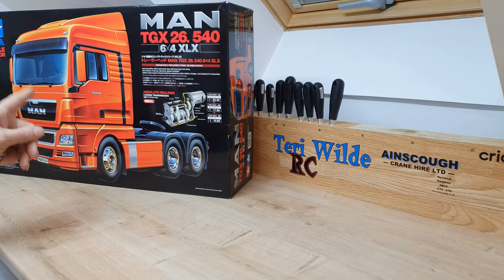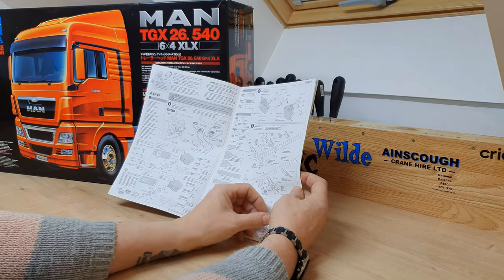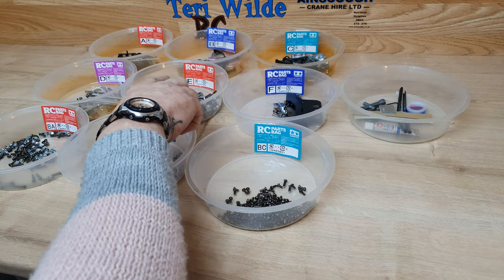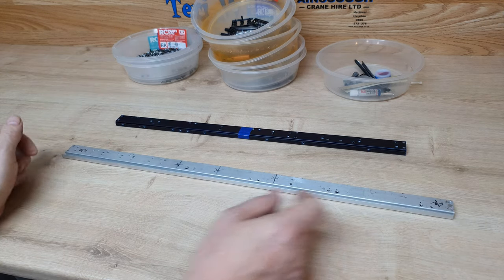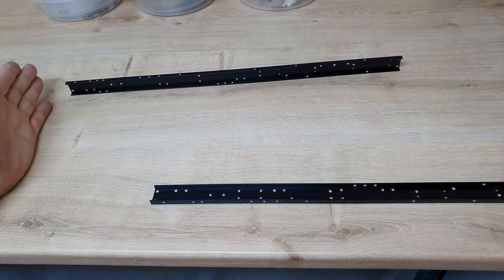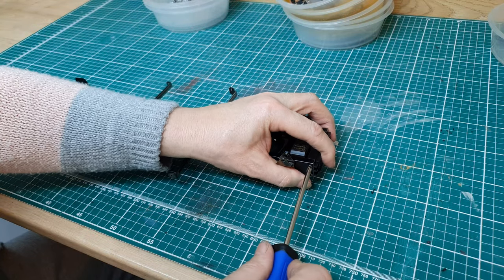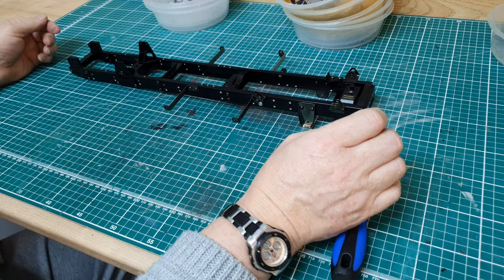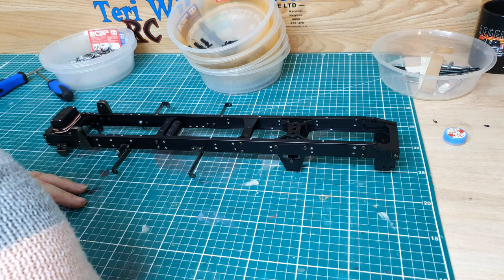1/14 Tamiya MAN TGX - Project Ainscough Crane Hire - Ep1 - 4k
This is the build up of the main chassis for the Tamiya MAN TGX 6x4. The only modification I do in this episode is to drill 8mm holes in two of the cross members so I can route the wiring to the rear lights.
I make the graphics myself and they are not available commercially and I will not be making them for anyone other than my own personal use.